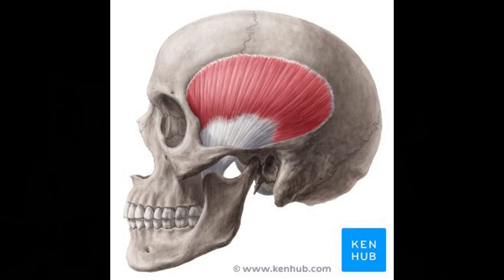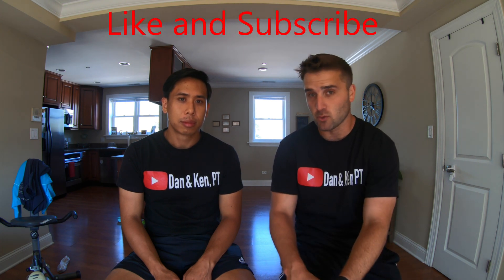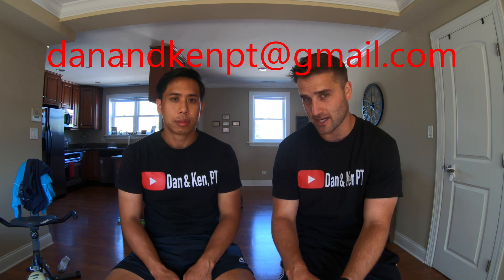Muscle of the Day: Temporalis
In this video, we discuss the anatomy and function of the temporalis, as well as a few thing you can do to prevent tension headaches.